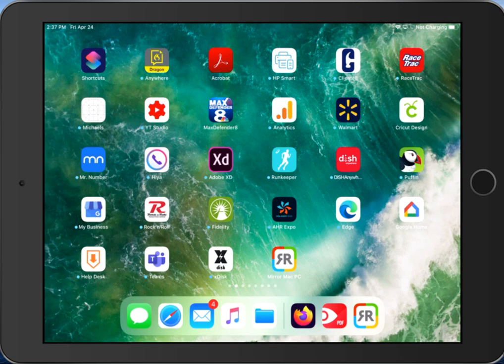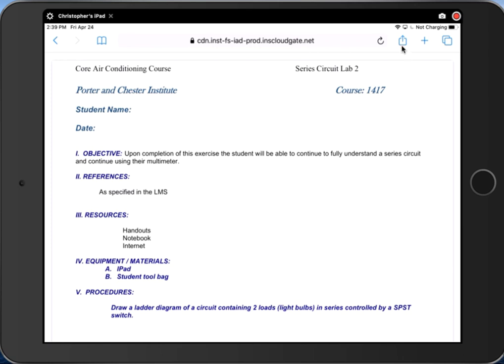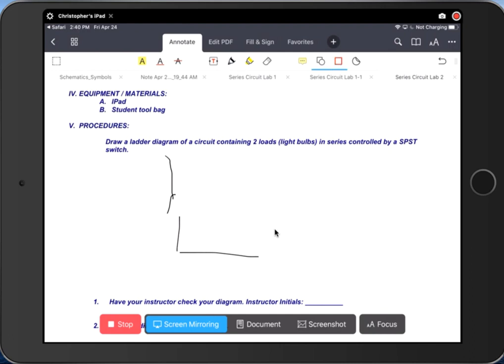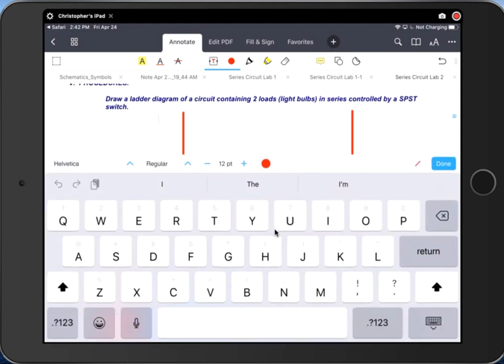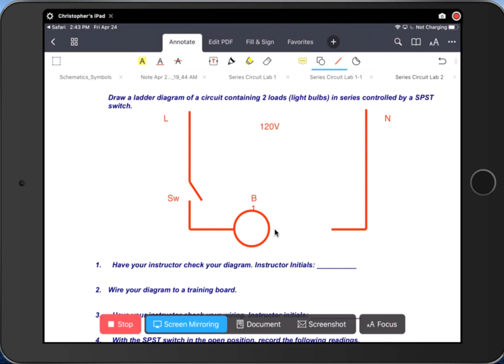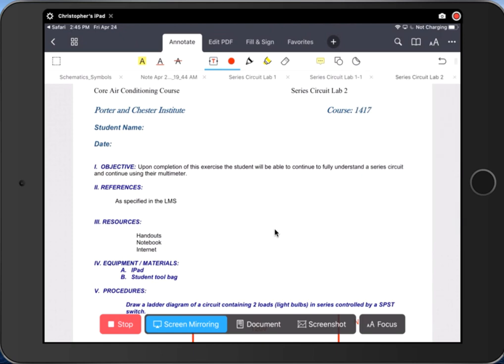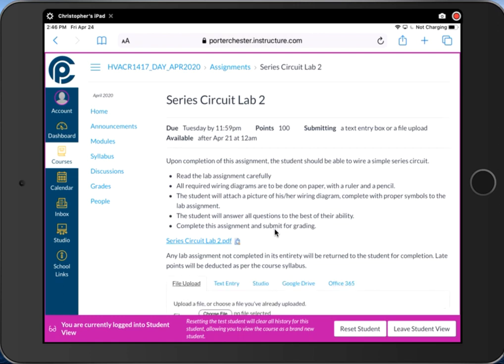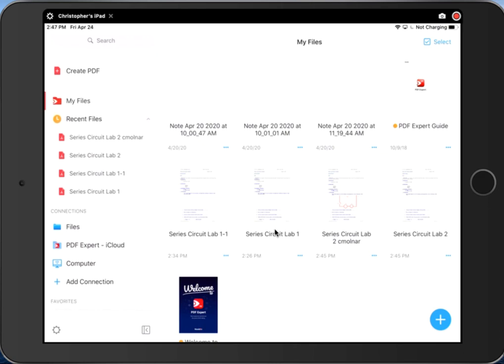Canvas: PDF Expert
How to use PDFExpert to complete labs in Canvas.